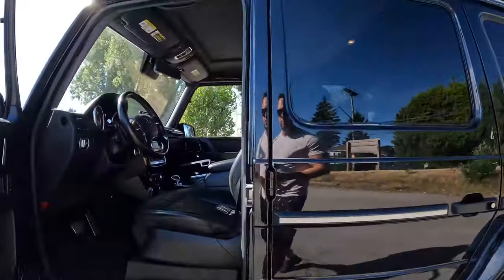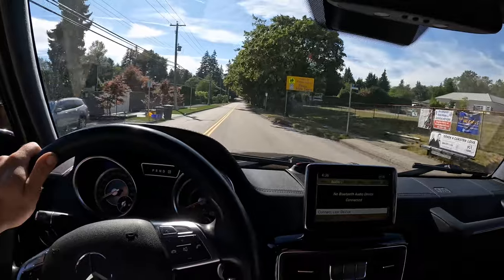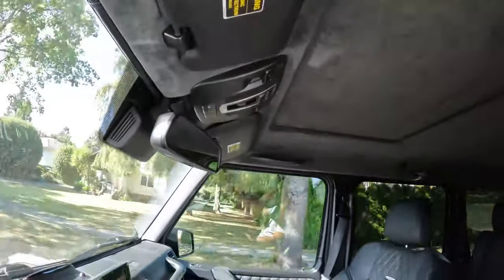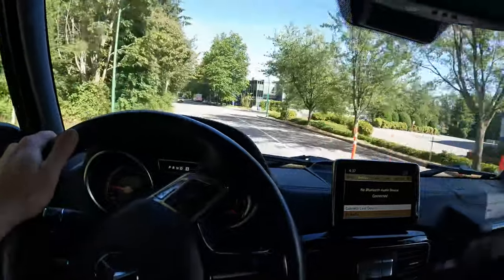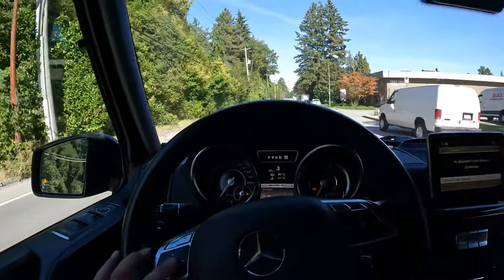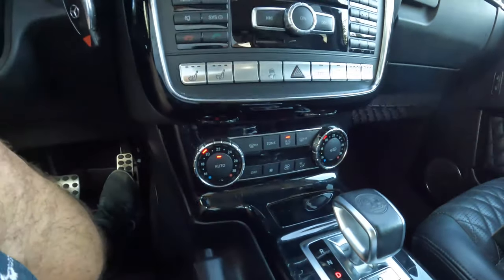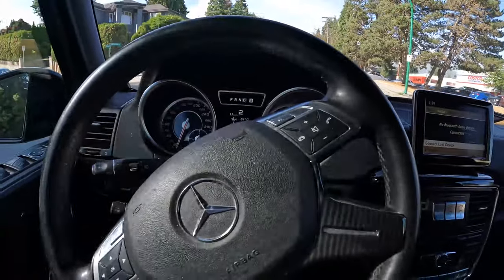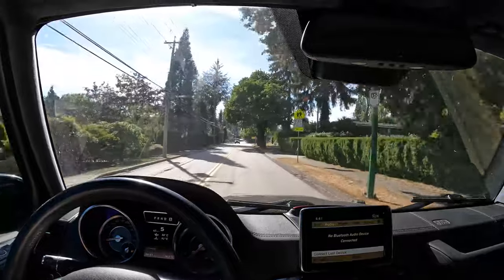Test driving the cheapest G63 in the country!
Taking the 2013 G63 out on the road and figuring out everything that's wrong with it.